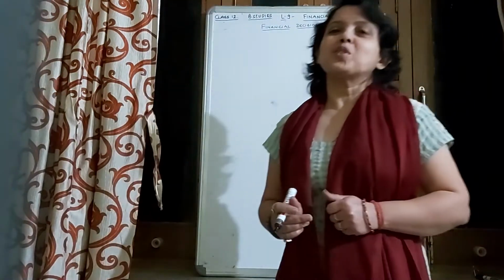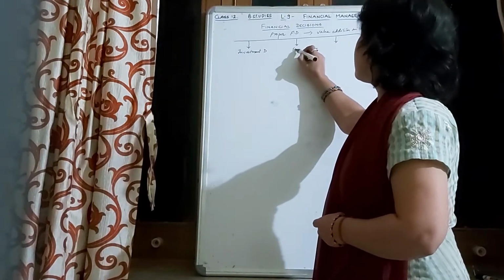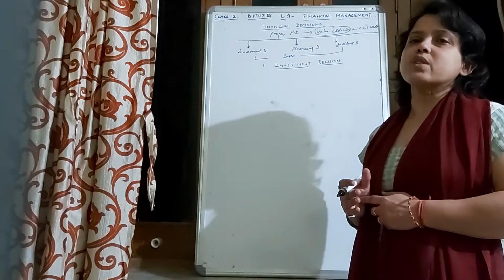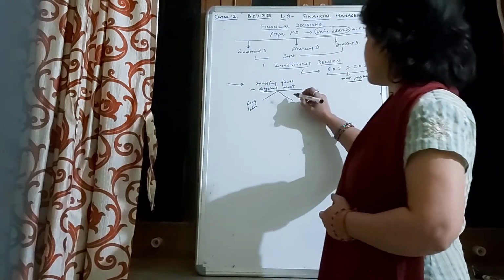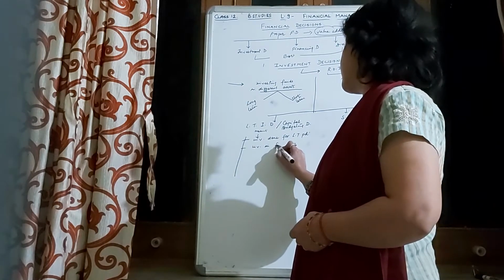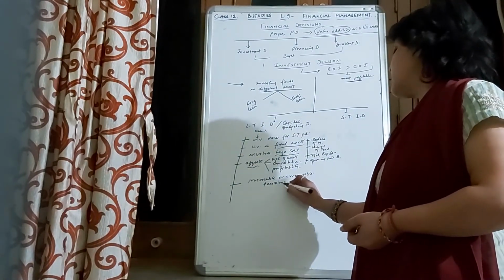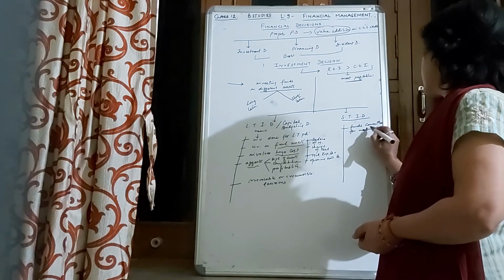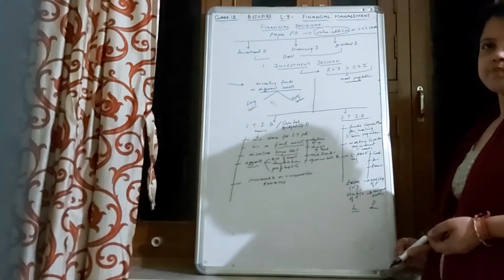L9- CLASS 12- B.ST- INVESTMENT DECISIONS(1)